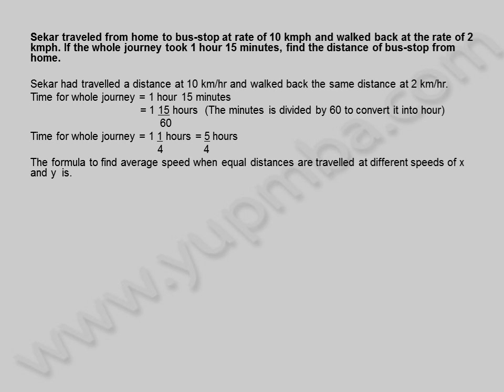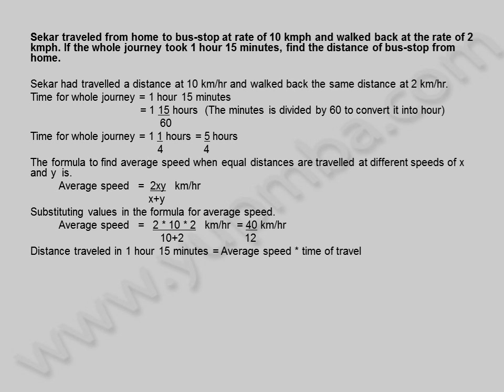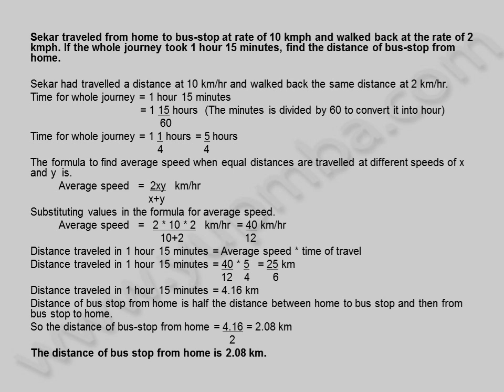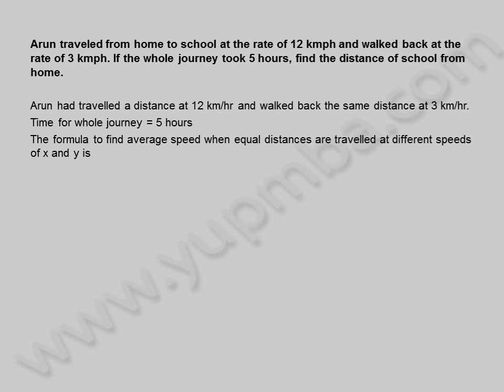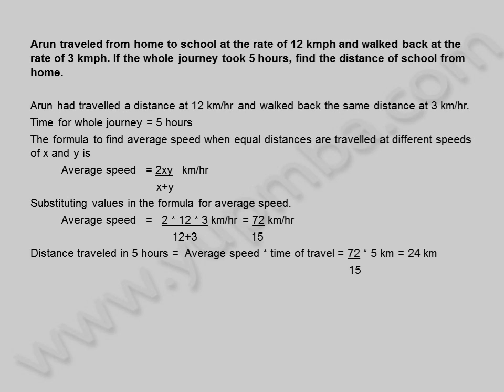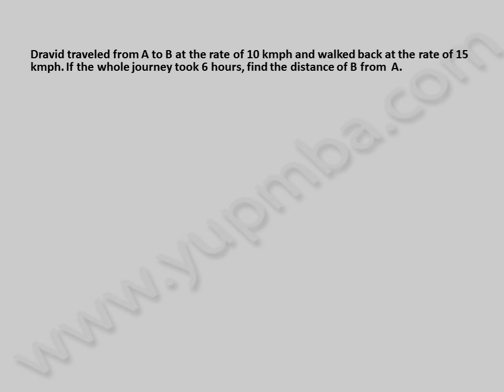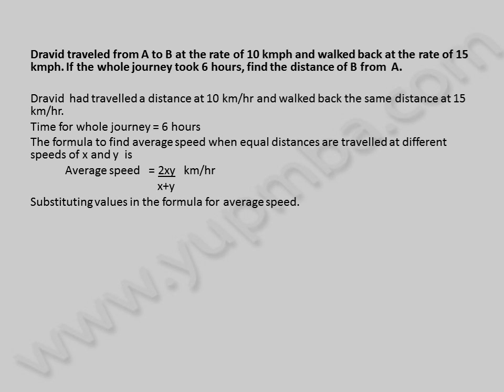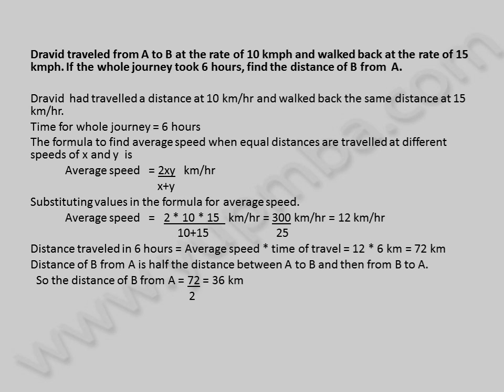Time and Distance | model 6 | yupmba.com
Problem model 6 on the concept of Time and Distance
Time and distance problems for studying for exams like Bank IAS, Government exams, Probationary officers, IBPS, CA, CSAT, etc and also for MBA entrance exams like NMAT, IMAT, MAT, CAT, CMAT, SNAP, IIFT, etc.